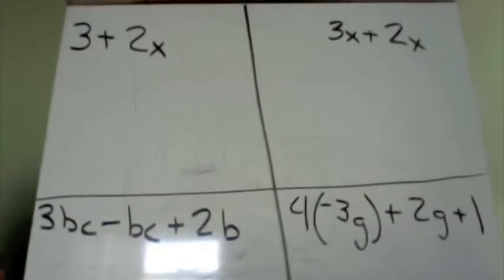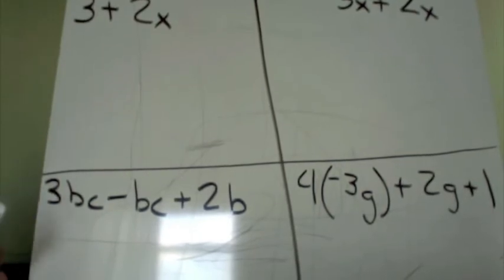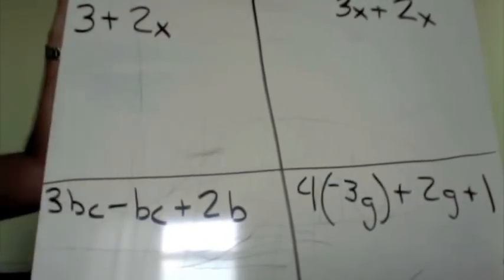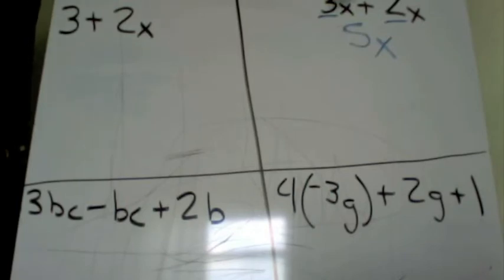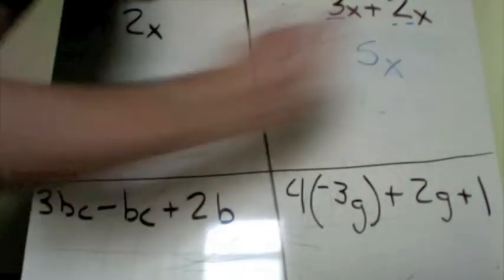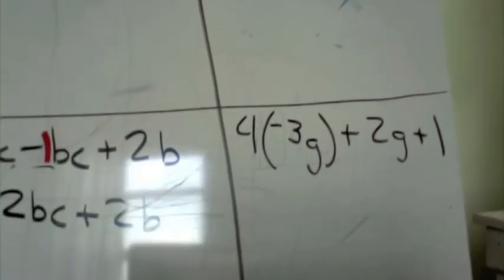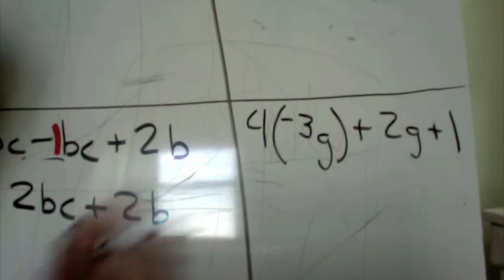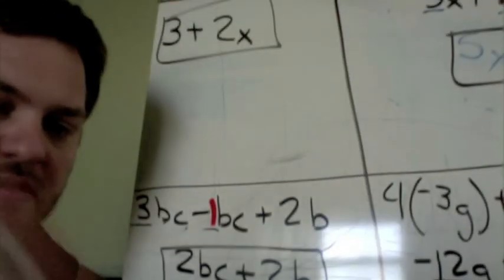060 5 3a